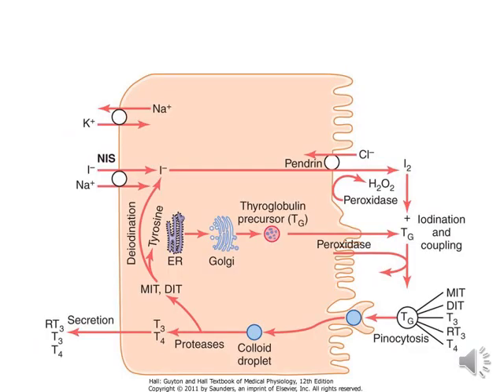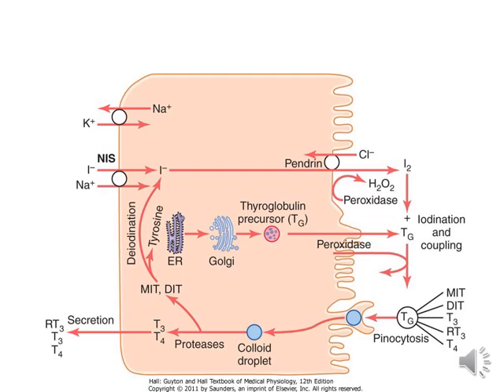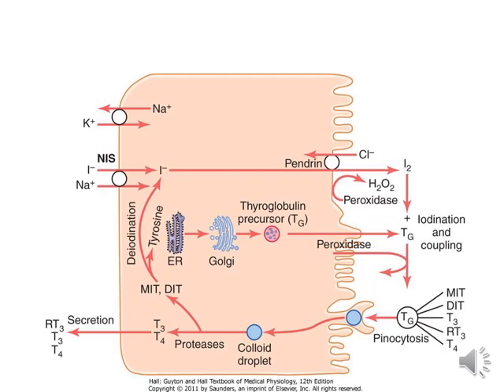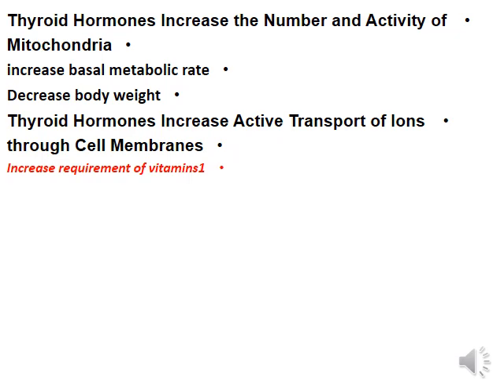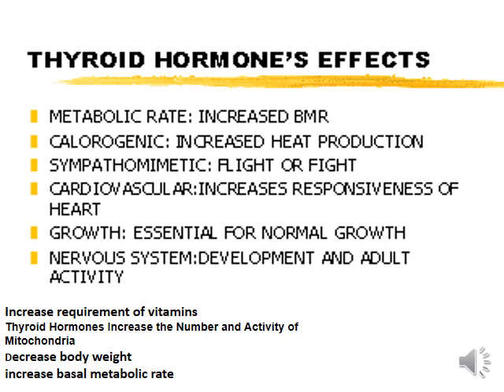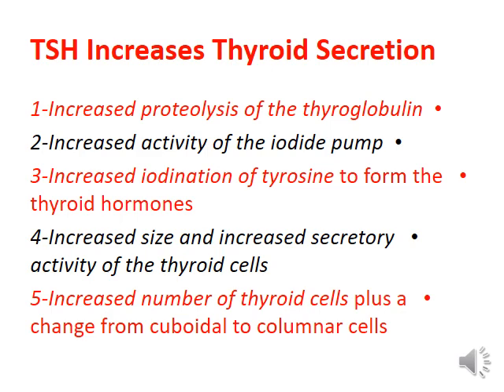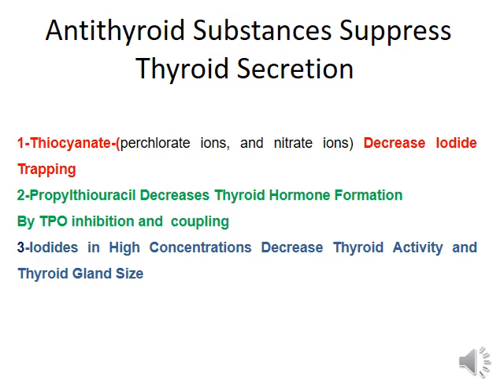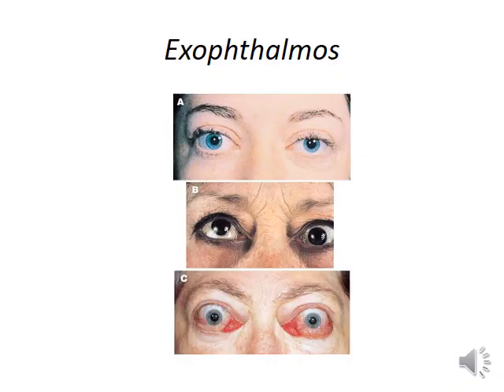٢٠ يناير ٢٠٢٤